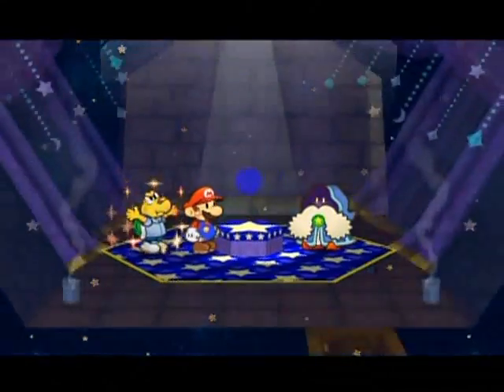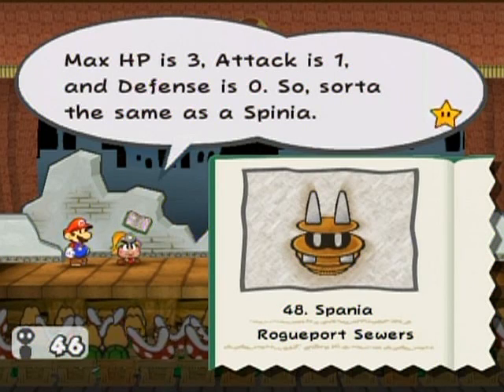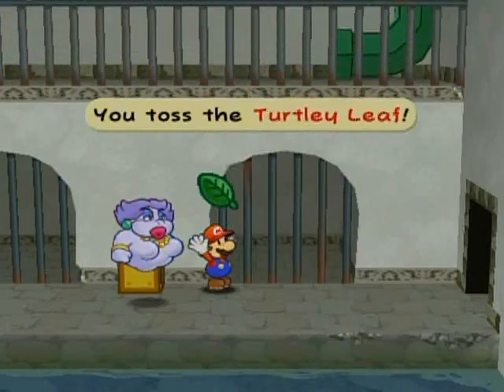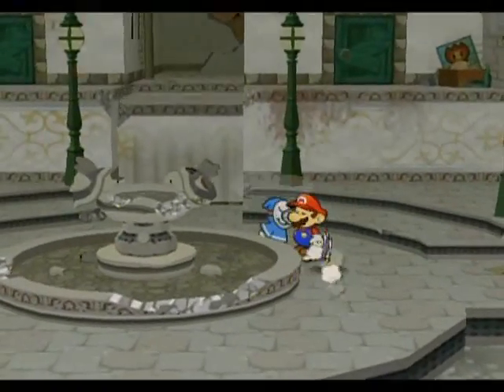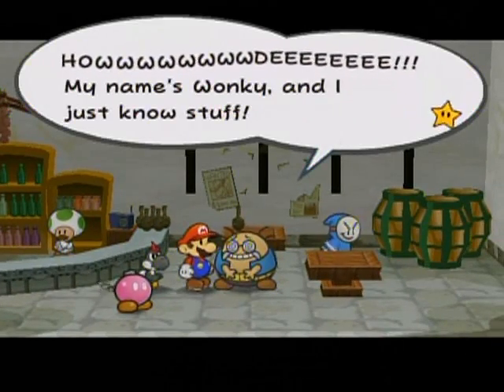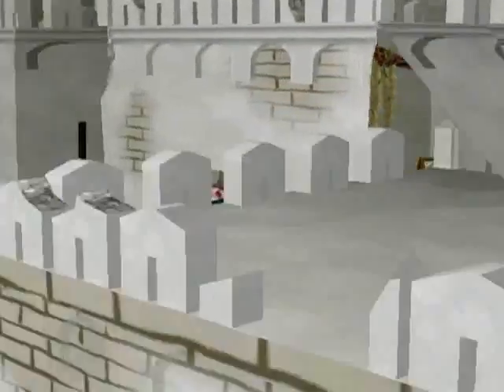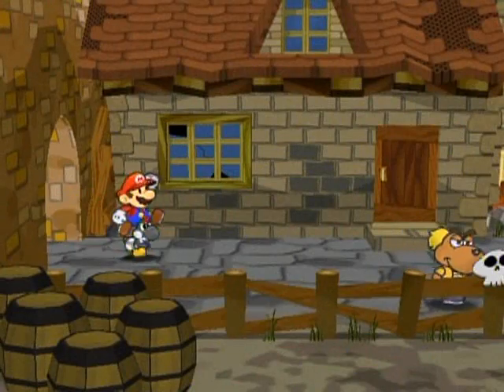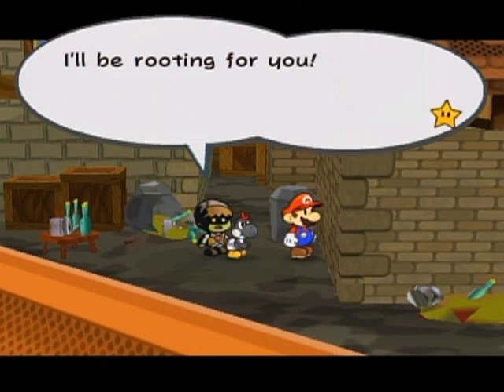Paper Mario: The Thousand-Year Door Walkthrough Part 33: ID Card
A little bit of exploration of some new areas, then getting to a... clogged pipe? Why can't Mario take care of this? I mean isn't that what he does for a living when he isn't rescuing Peach?